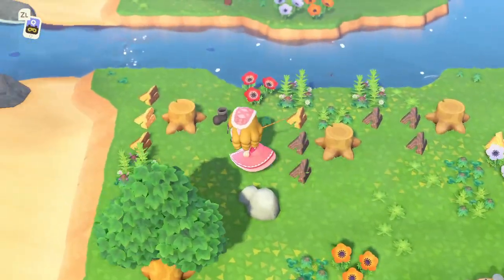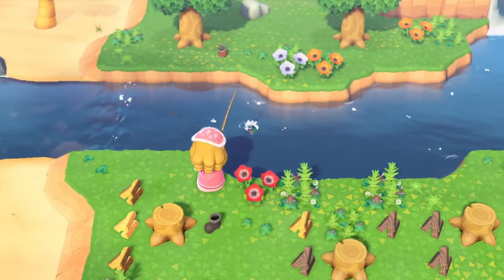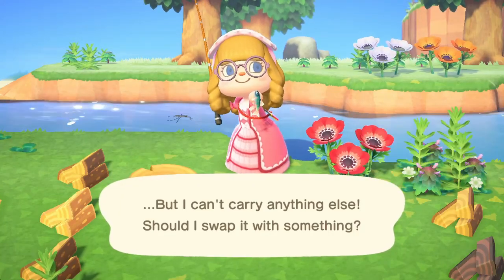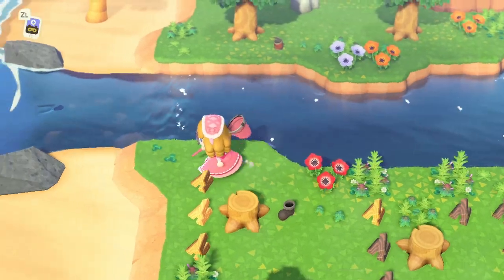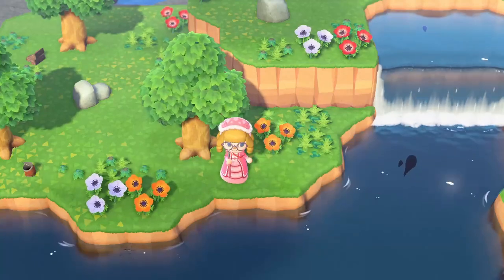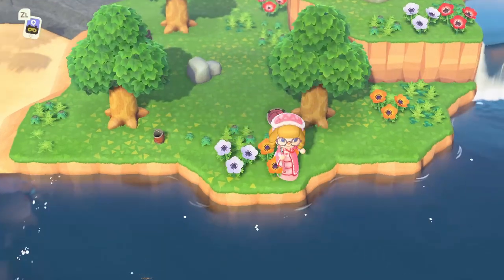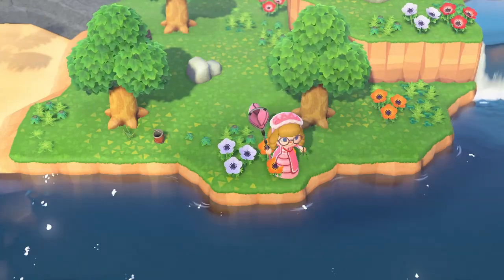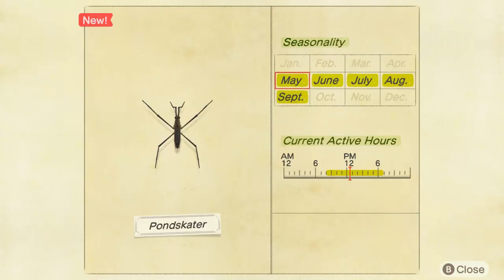PONDSKATER: How to catch, Sell Price, Location & Time | Animal Crossing New Horizons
How to catch the Ponskater bug in Animal Crossing New Horizons game for the Nintendo Switch. Including in which hours it spawns, what months in Northern and Southern hemisphere, location, and sell price.

Pondskater information:

Location: Water's Surface
Sell price: 130 bells
Time of year: N：May ~ Sept, S：Jan ~ Mar, Nov ~ Dec
Time of day: 8am ~ 7pm
How to capture: Using a net on the water surface